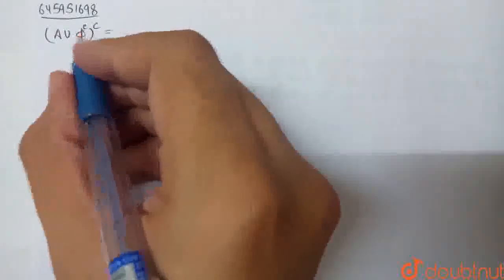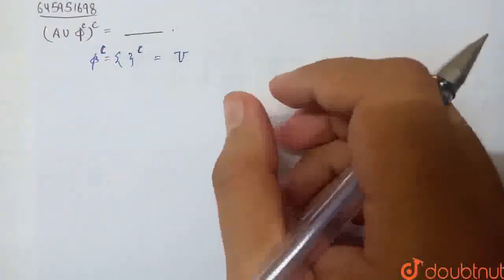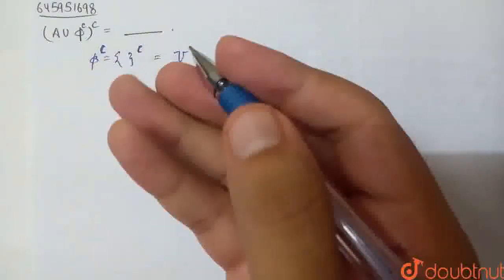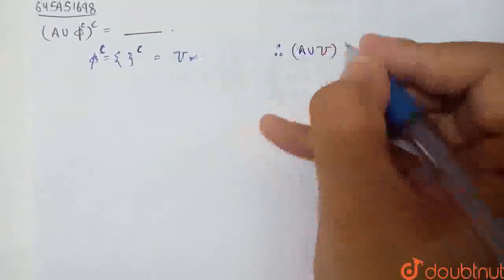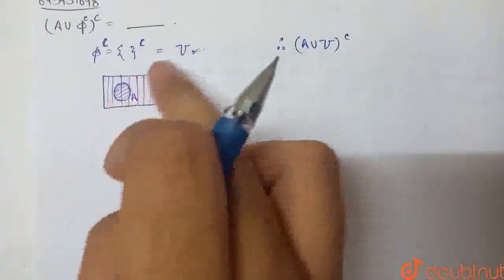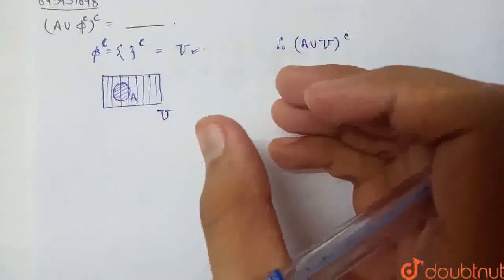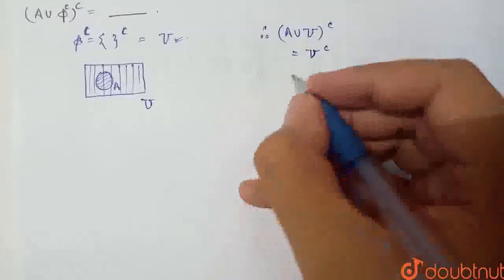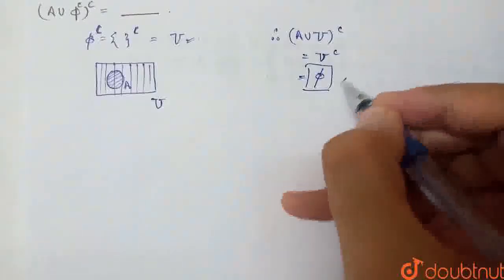(Auuvarphi^(c))^(c)= _________ | CLASS 8 | SETS | MATHS | Doubtnut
Class: 8
Subject: MATHS
Chapter: SETS
Board:FOUNDATION

👉 Have Any Query? Ask Us.